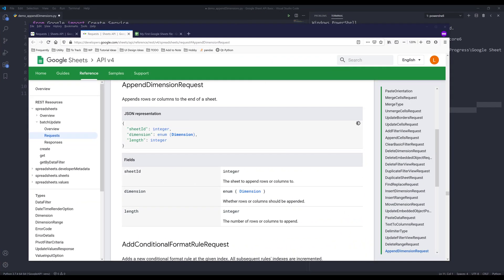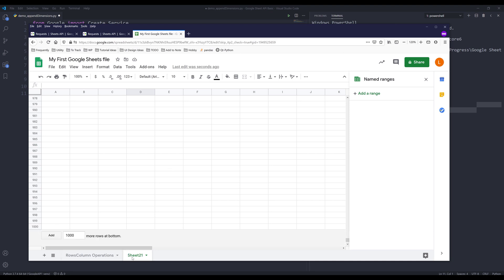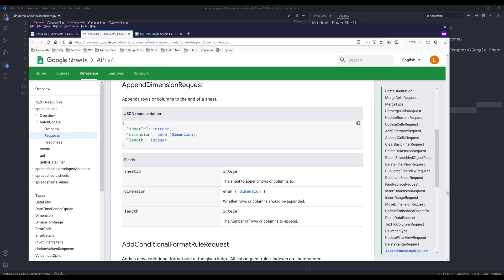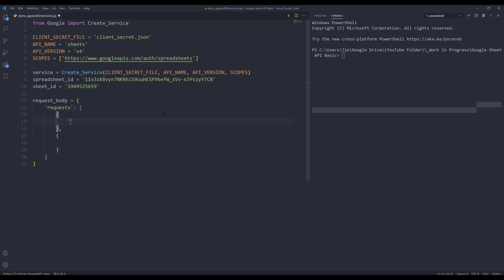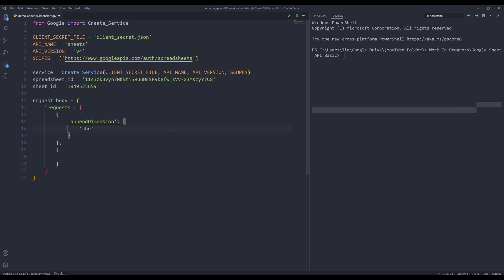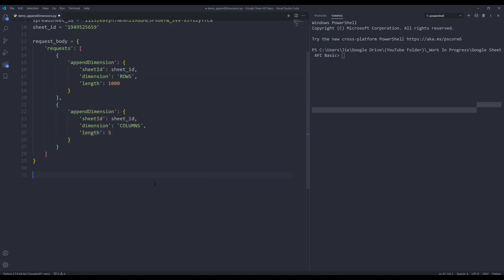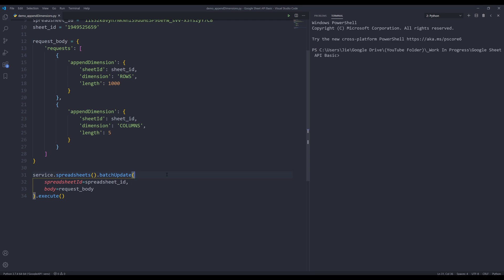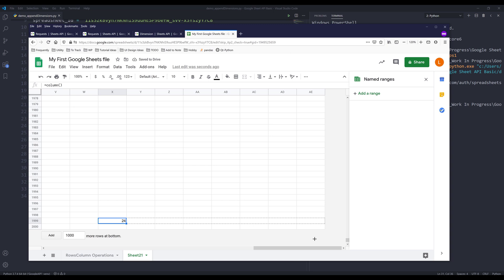Google Sheets API in Python | Append Rows and Columns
In this Google Sheets API in Python tutorial, we are going to learn how to append rows and columns in a worksheet.

By default, a new worksheet has 1,000 rows and 26 columns. By appending rows or columns, we can easily add extra rows and columns.

How to create your first Google Cloud Project and download Client File To install Google Client library